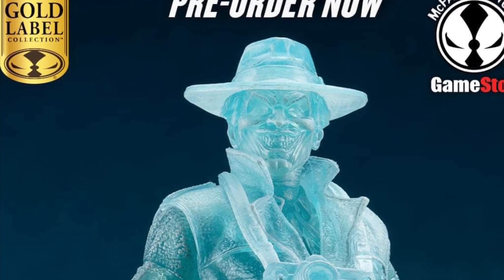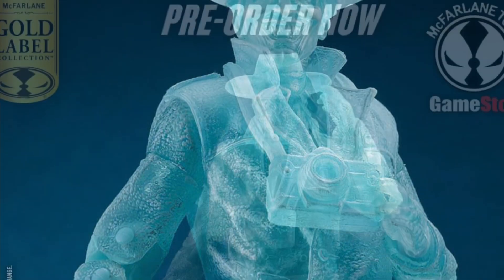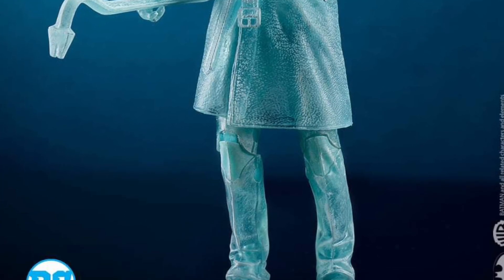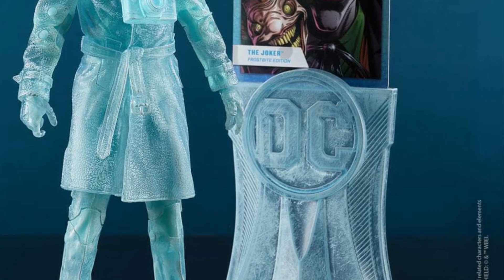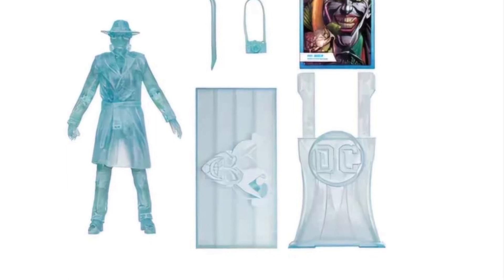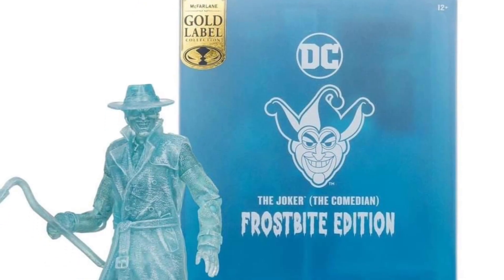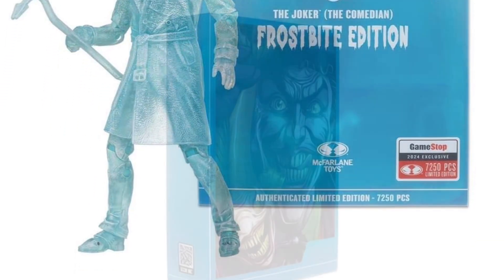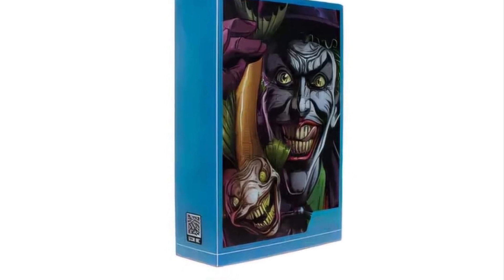New McFarlane toys the joker frostbite action figure GameStop exclusive revealed preorder info